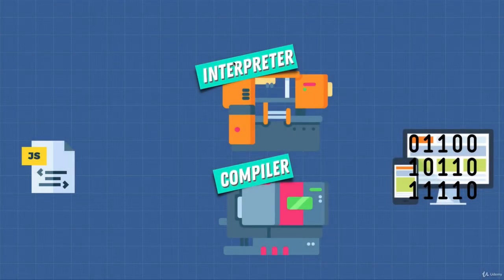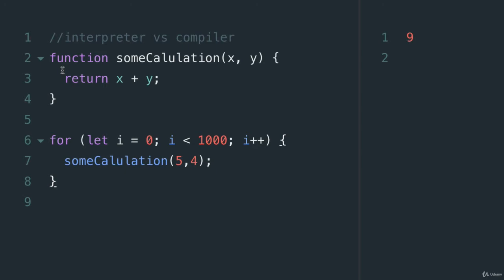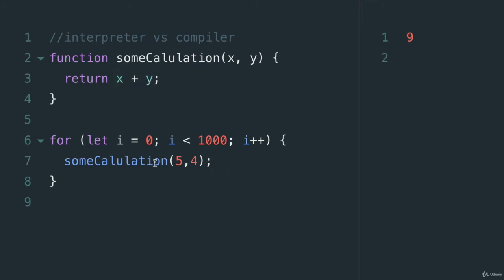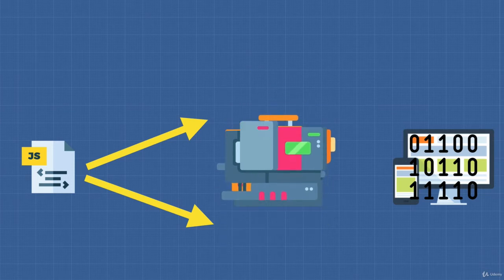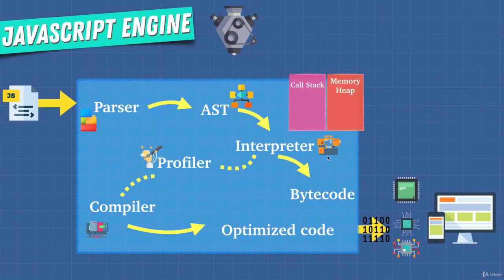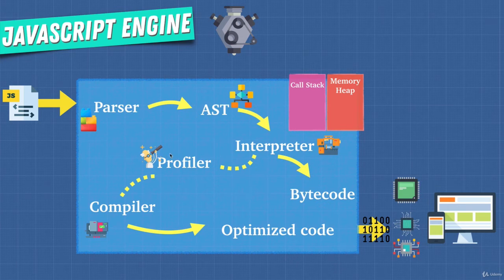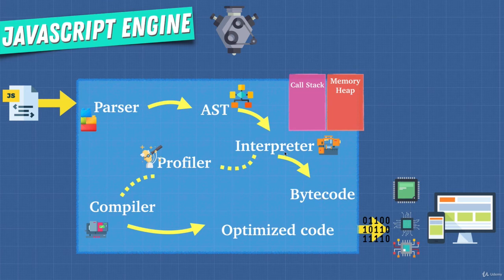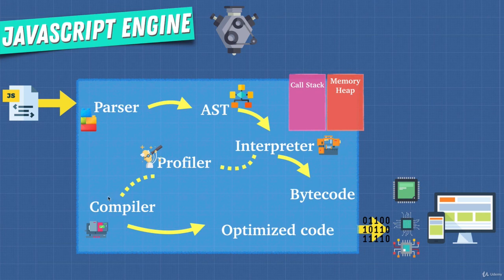8 Inside the V8 Engine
8  Inside the V8 Engine